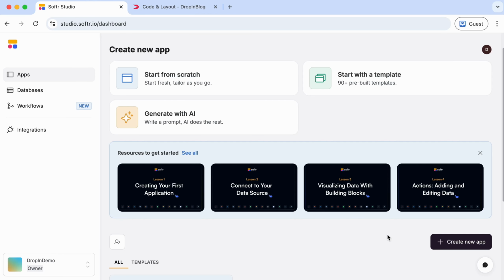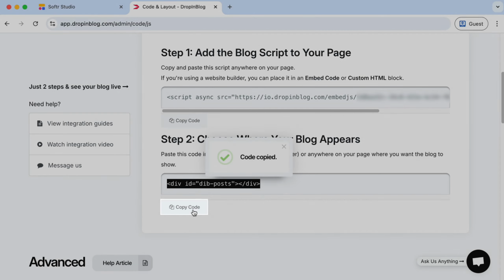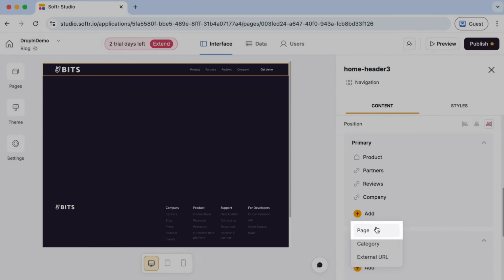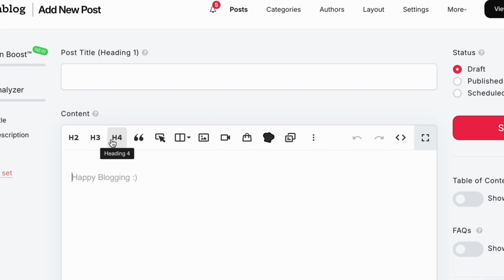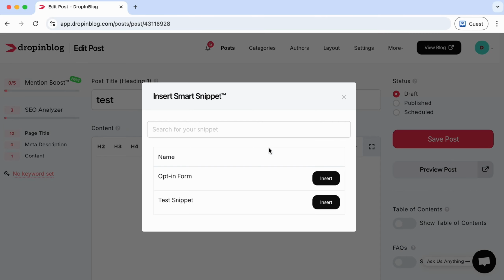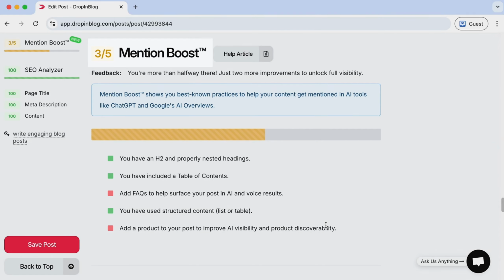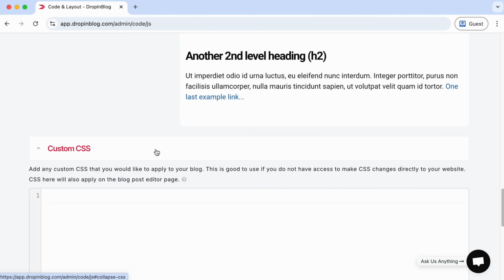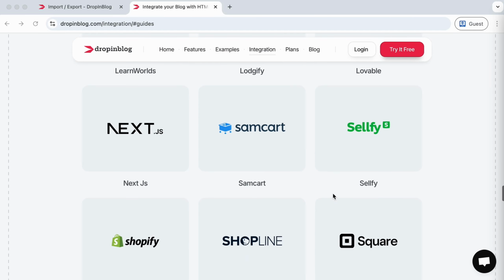How to add a blog to a Softr site with DropInBlog [current 2026]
Read our step-by-step guide or watch this video to find out how to add a blog to Softr.

CHAPTERS
0:00 Intro
0:15 Open the Softr editor
0:39 Create a new page in Softr
1:07 Add a custom code block
1:24 Add your DropInBlog blog code
2:17 Copy the link to your blog page
2:32 Add your Softr blog link to the Settings page of your DropInBlog account
3:11 Add the blog link to your site's navigation
4:23 View your new Softr blog
4:44 The DropInBlog editor: create a new blog post
5:37 Smart Snippets: creating a newsletter signup form with reusable content blocks
7:11 Add FAQs, ToC, authors, categories, and related posts to your blog
7:33 The SEO Analyzer: Optimize your blog for search engines with DropInBlog
8:16 Optimize your blog for AI searches with DropInBlog's Mention Boost
8:46 Turn on DropInBlog's Blog Voice AI text-to-speech engine
9:17 Customize your blog's design with the Design Customizer and custom CSS
10:30 Add users to your blog
11:17 Import and export your blog posts
11:39 DropInBlog integrations
11:57 Outro